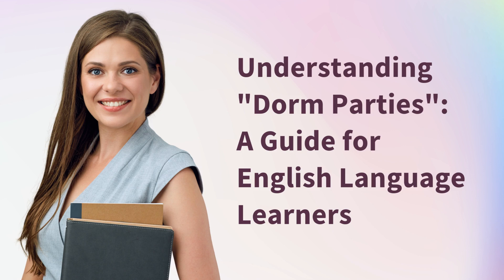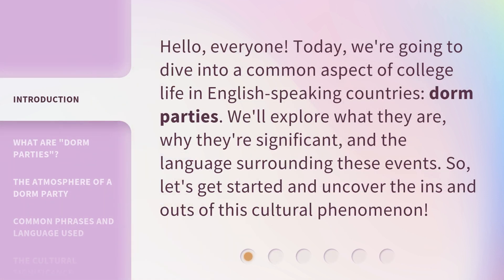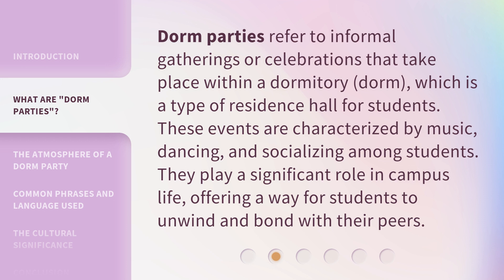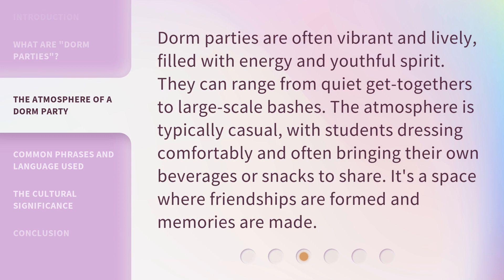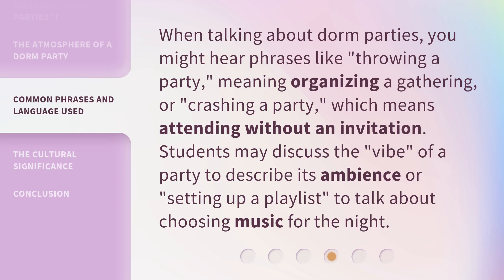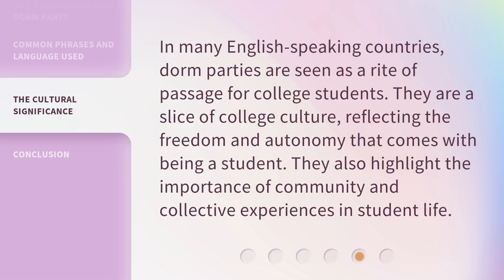Understanding "Dorm Parties": A Guide for English Language Learners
Cracking the Code: Mastering Dorm Parties for English Language Learners • Unlock the secrets of dorm parties with this comprehensive guide tailored specifically for English Language Learners. From decoding party lingo to navigating social norms, this video will equip you with the skills needed to blend in and have a blast at any dorm party!

00:00 • Introduction - Understanding "Dorm Parties": A Guide for English Language Learners
00:31 • What are "Dorm Parties"?
00:58 • The Atmosphere of a Dorm Party
01:23 • Common Phrases and Language Used
01:49 • The Cultural Significance